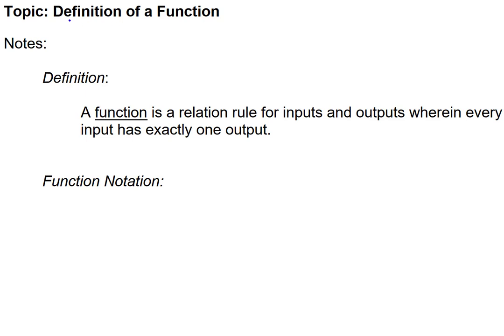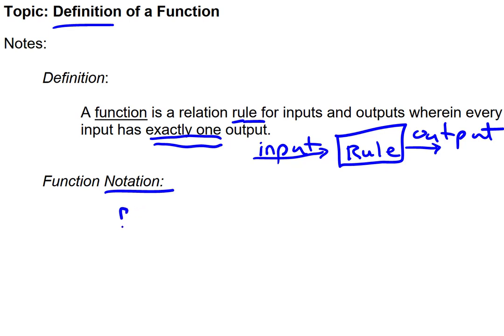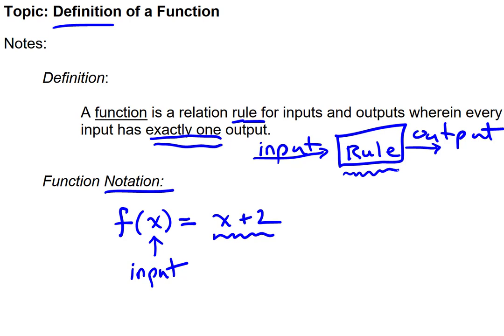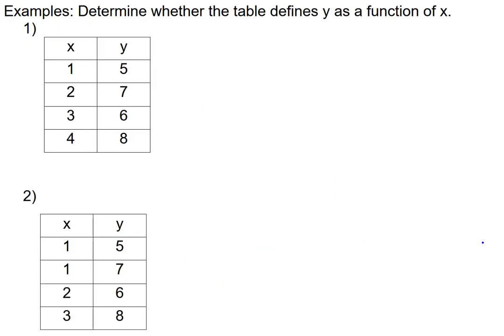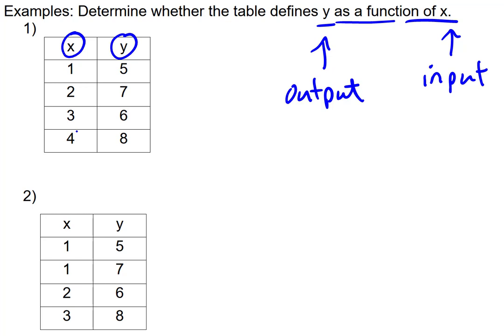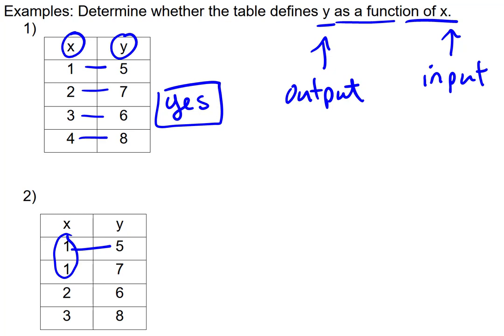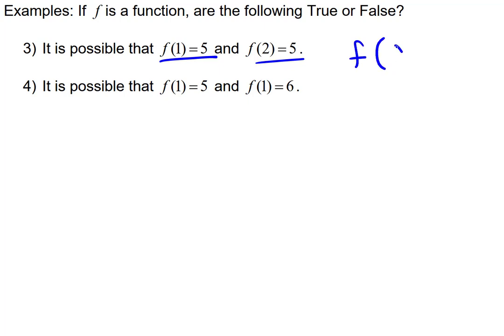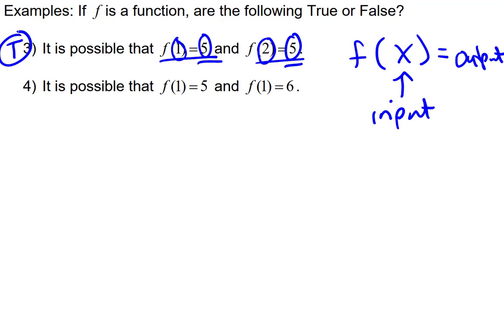Definition of a Function